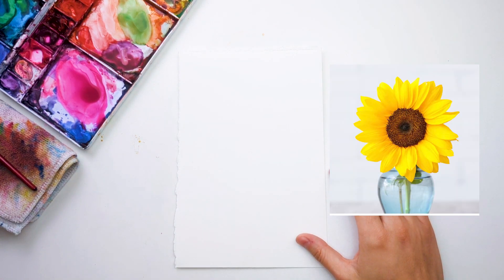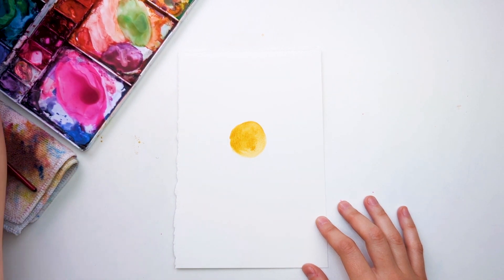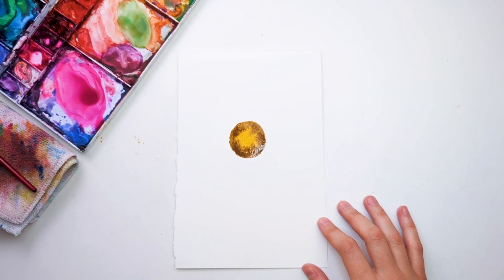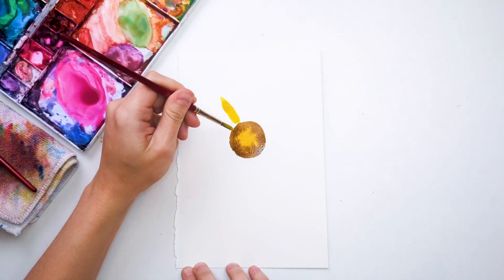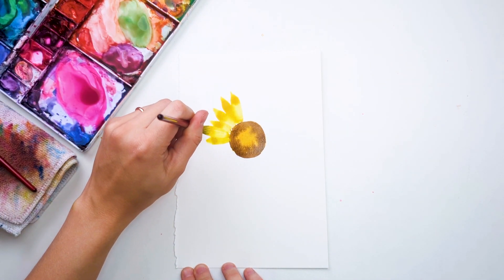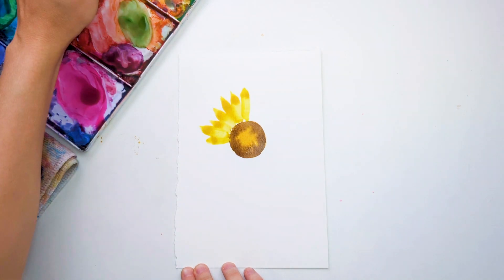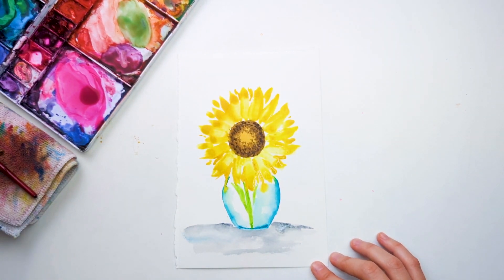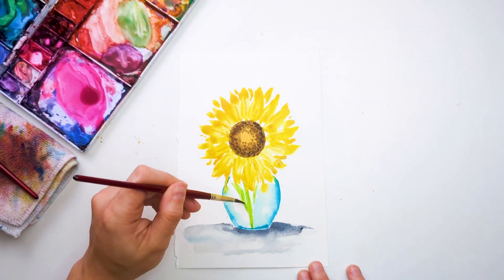7 Days of Summer - Watercolor Tutorial - Day 3: Watercolor Sunflower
In this video, I'll show you how to paint a vibrant sunflower! This image was inspired by a photo I found on unsplash.

Supplies used:

Paper: Canson 120 lbs
Pen: Pentel brush pen
Watercolors: QoR

If you'd like to learn more about how to paint foods, check out my book Watercolor Snacks

Curious about my favorite art supplies?